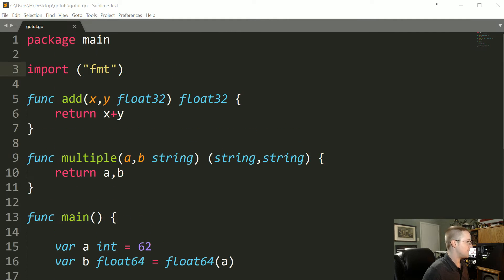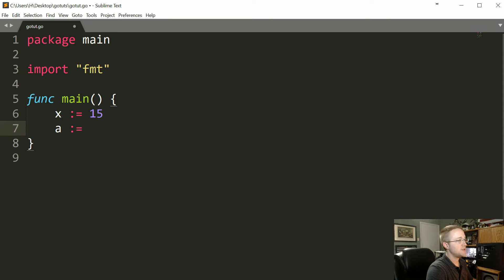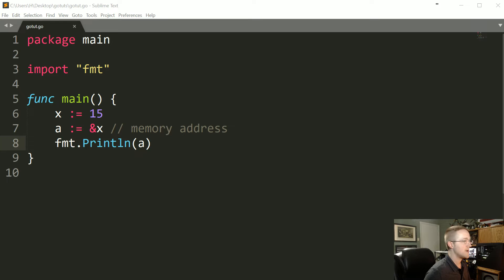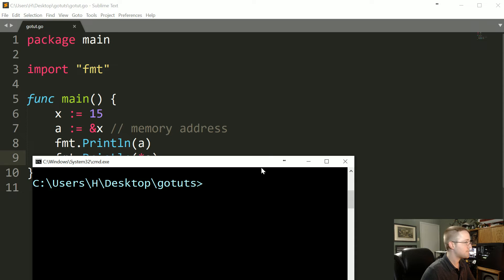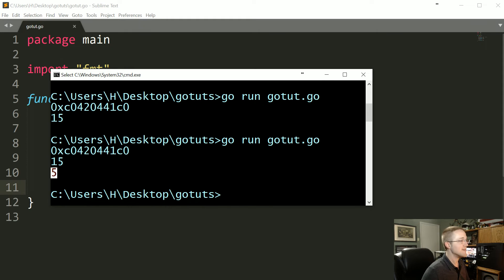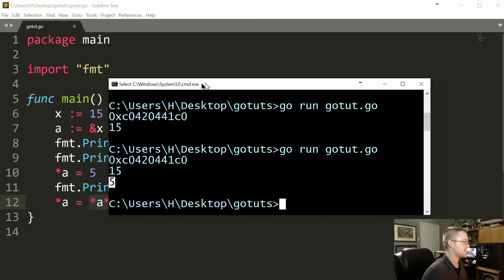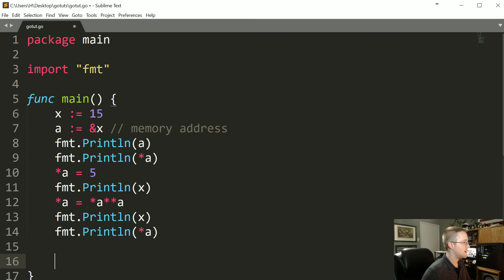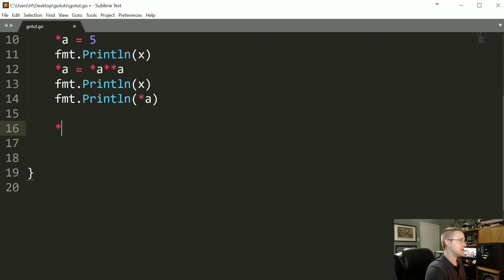Pointers - Go Lang Practical Programming Tutorial p.4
Welcome to part 4 of the Go programming tutorial series. In the previous tutorial, we covered some function basics. Now, we're going to cover the last basic concept before creating a simple web app, which is pointers. Pointers allow you to reference from memory, which lets you do some interesting things. Let's do a basic run-through.